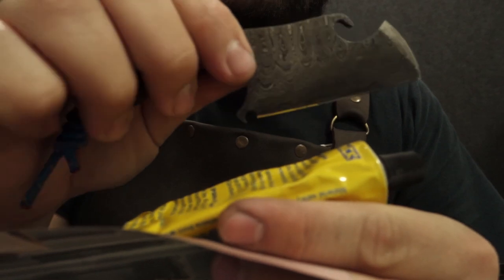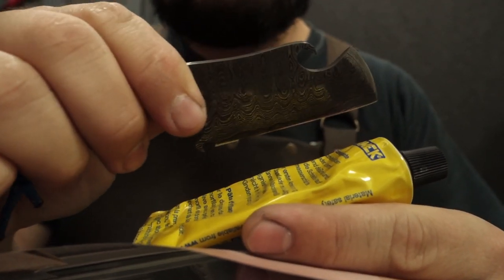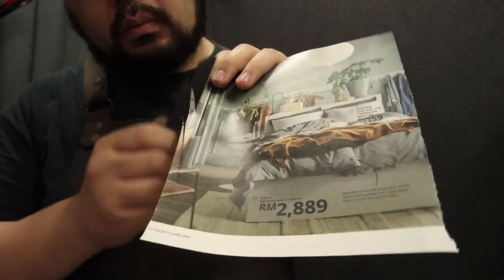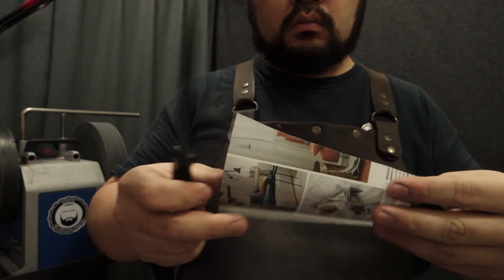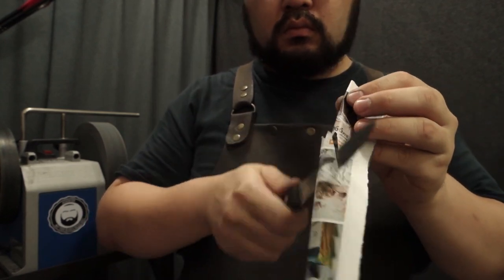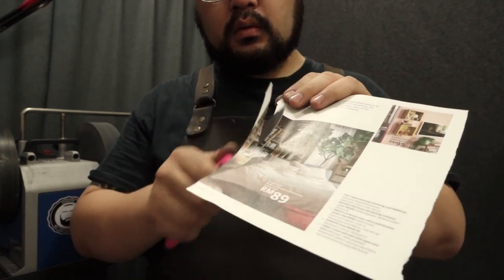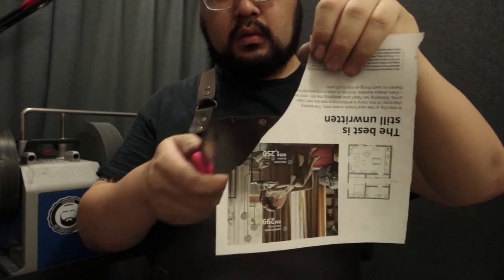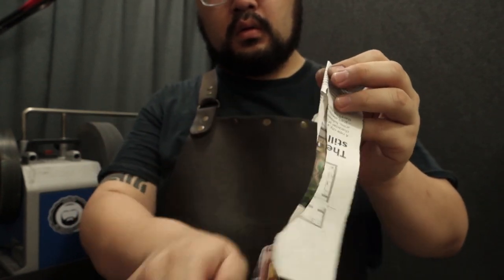Mora Mirror Madness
I got sent a bunch of knives and there were 2 mora's in there.

Doing zero grinds, like on scandi and chisel ground blades, are always a bit more harrowing and takes patience and a steady hand, but the results are always satisfying.